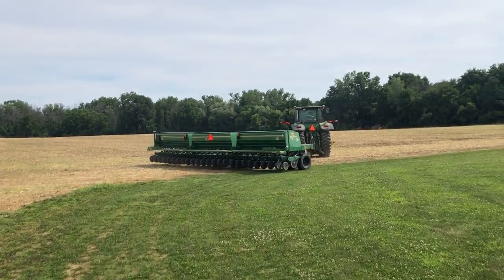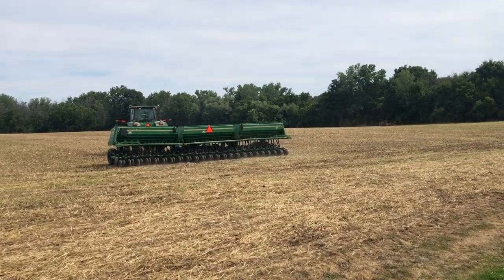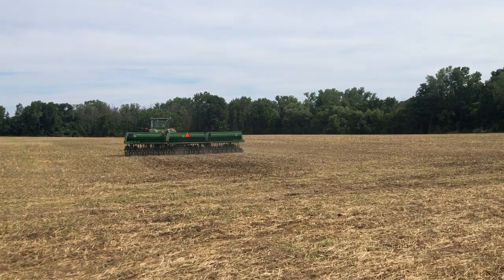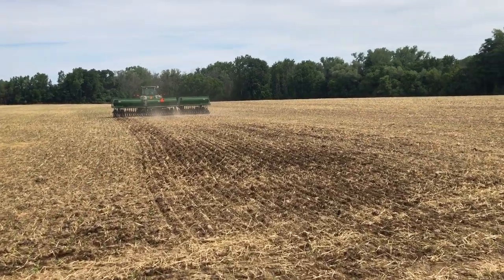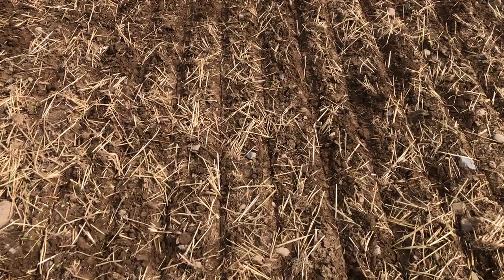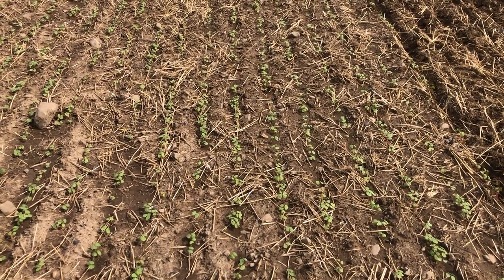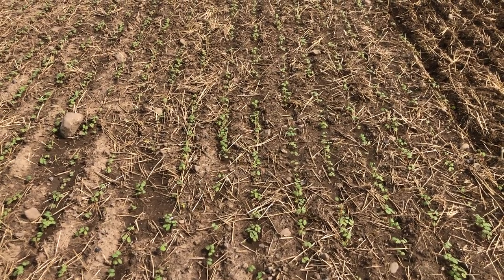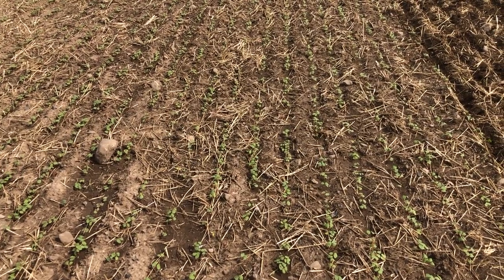No till buckwheat after wheat harvest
In established no-till, buckwheat can be drilled with minimal preparation. This video is of a trial for grain production where we are trying to manage the excess vigor that would normally result on high-fertility ground like this by planting late and right into wheat residue. The planting technique would work for covercropping as well. July 27 is right at the end of the window where buckwheat works well. It will suppress weeds and improve tilth during August, and prepare the ground for a September-planted crop (or winter cover).
This planting is done in conjunction with The Birkett Mills.

Previous work in my group has well established that in tilled soil, no-till drilling buckwheat after crop harvest results in rapid growth for five days, then they stop. Complete failure. The ground is too hard for the fine buckwheat roots to penetrate.